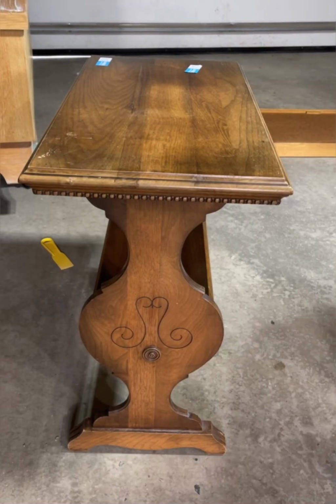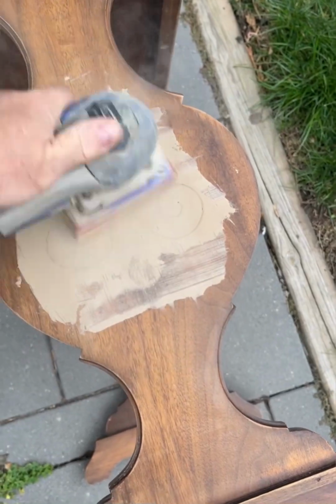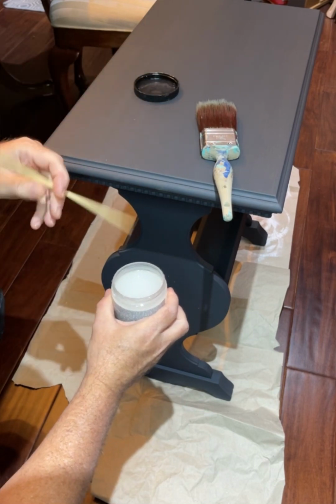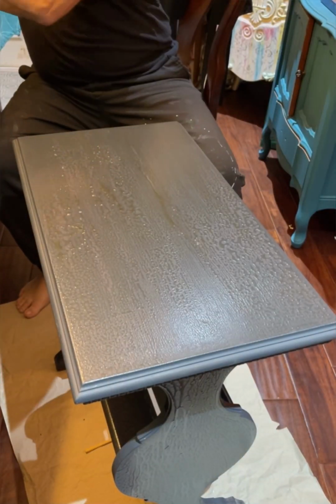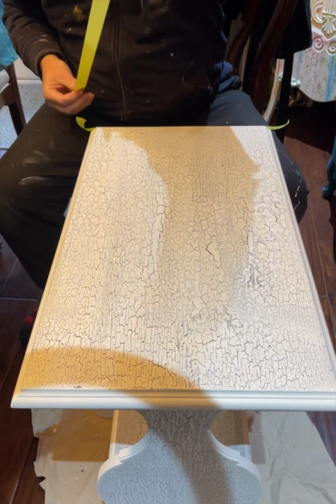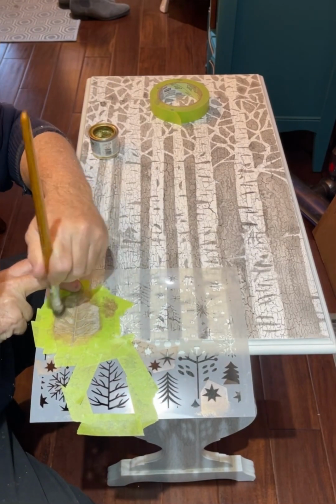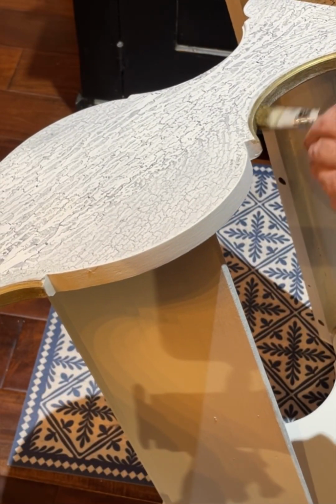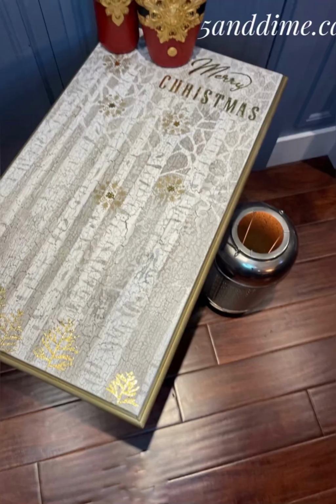Christmas Table Makeover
This vintage table was given a Christmas makeover!
It has all the Belles And Whistles with products by @DixieBellePaint

Products used:
- White Lightning
- Dixie Mud
- Black Sands Silk Mineral Paint
- Crackle
- Cotton Chalk Mineral Paint
- Satin Clear Coat
- Birchwood Stencil
- Christmas Cheer Stencil
- Best Dang Wax in Grunge Gray
- Best Dang Wax in Black
- Gilding Wax in Gold
- Stick With Me
- Dixie Shine in Gold